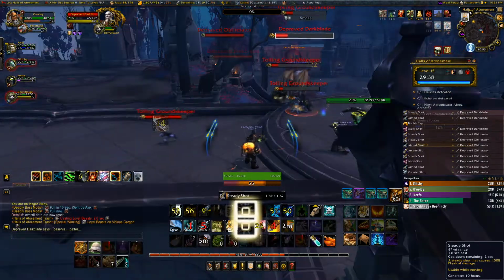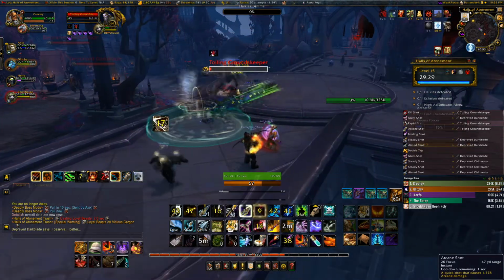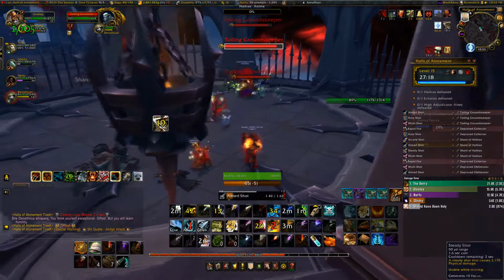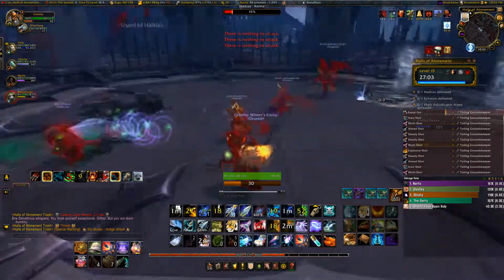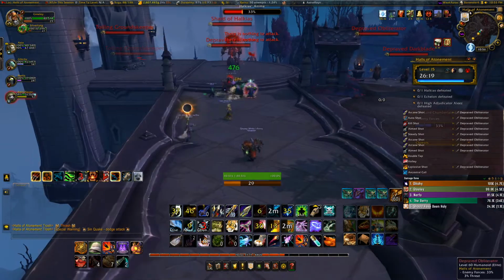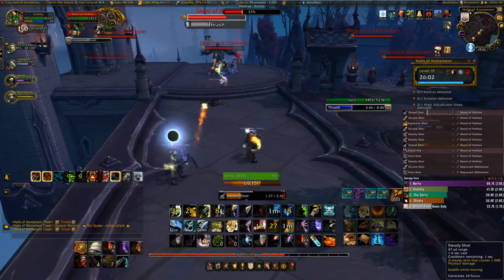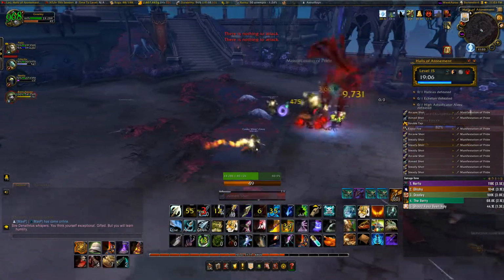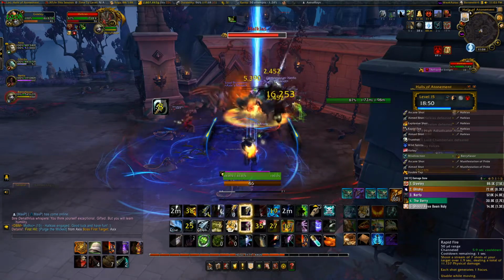M+15 Halls of Atonement Timed | Night Fae MM Hunter POV | World of Warcraft 9.0.2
Hey guys! Tyler here and with Shadowlands finally live, we have a new season of M+ and a new raid to look forward to :) I'm now 5/8 at timed 15s or better for Season 1 of Keystone Conqueror!

iLvl: 217
Stats: 33% Crit, 8% Haste, 17% Mastery, 3% Versatility
AOE Talents used: 1,3,3,3,1,3,3
Covenant: Night Fae
Soulbind: Niya
Conduits: Spirit Attunement, Reversal of Fortune, Resilience of the Hunter & Rejuvenating Winds + Burrs

UPDATE: Alternate builds for Talents for Single Target:
Lethal Shots instead of Double Tap
Lock n' Load instead of Calling the Shots
Streamline + Lethal Shots + Suring Shots Legendary = AMAZING

Alternate Talents for AOE:
Streamline instead of Steady Focus

Stat priority: Weapon Damage, Agility, Crit, 9%-15% Haste (lower haste is better, go with what you play best with), Mastery, Vers, Haste over 15%

Addons: WeakAuras, DBM, Quartz, Bartender, Classmods, Titanpanel

Bnet: Greeley#1373